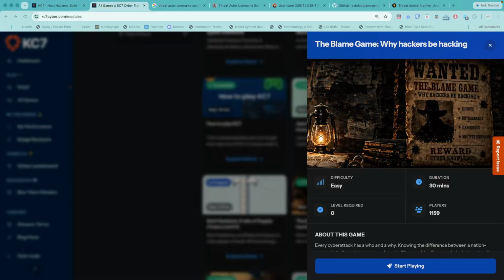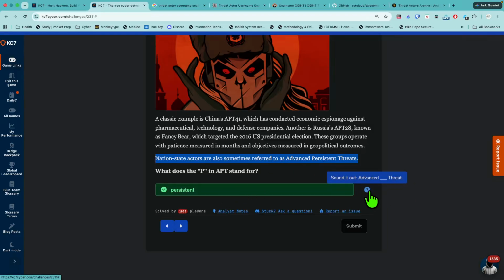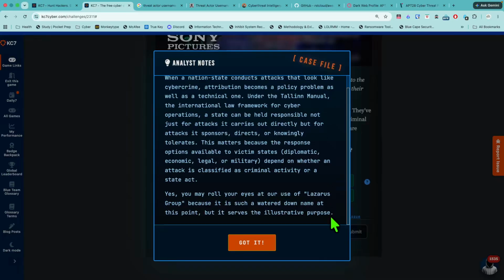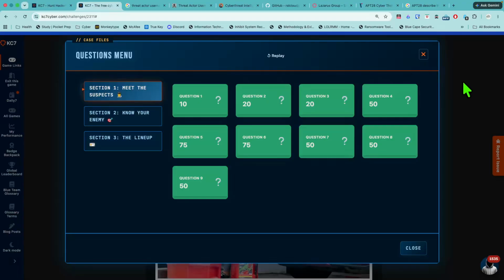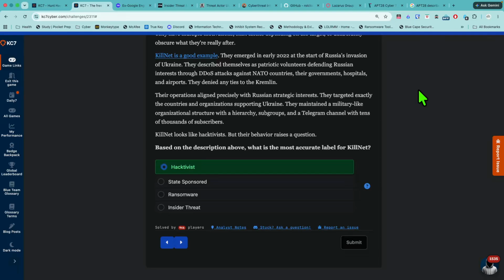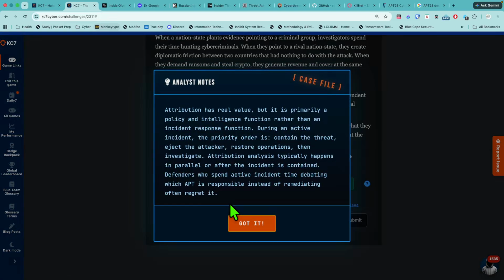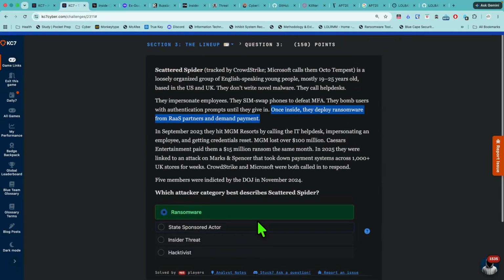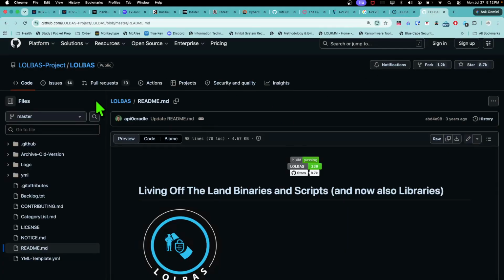KC7 Cyber Detective Game The Blame Game Why hackers be hacking walkthrough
Hi Everyone! Hope you are doing well and having a great day so far!

Here is my KC7 Cyber Detective Game The Blame Game Why hackers be hacking walkthrough and more information regarding it can be found below:

Learning Objectives
Name and define the four primary threat actor categories: nation-state actors, cybercriminals, insider threats, and hacktivists
Explain what distinguishes each category by motivation, not just by technique
Describe how nation-states disguise operations as cybercrime and why that matters for attribution
Explain the RaaS business model and how double extortion works
Classify real threat actors from 2024–2025 into the correct category and articulate why edge cases are genuinely ambiguous
Explain why attribution is not your primary job during an active incident

Have fun learning and enjoy the walkthrough!